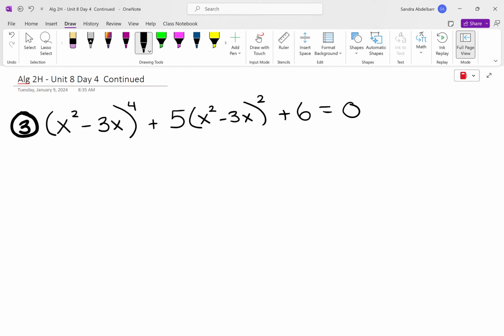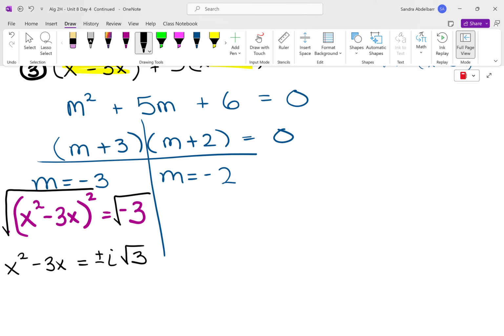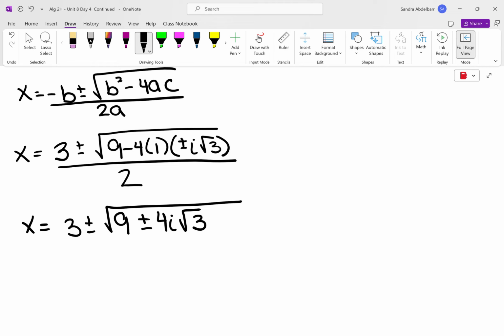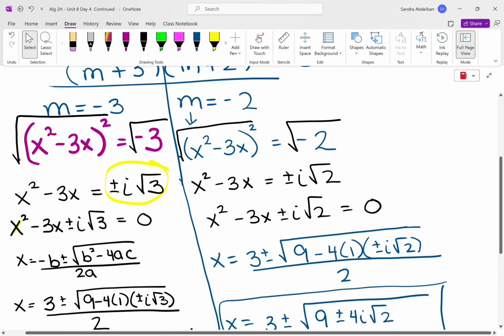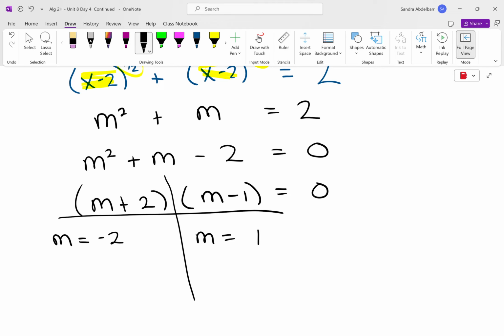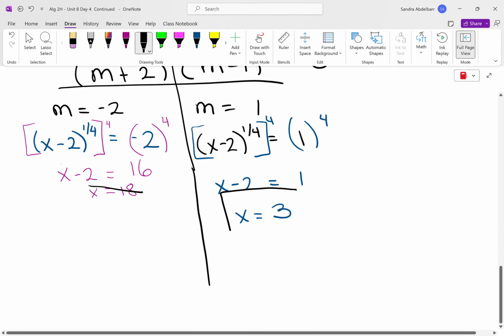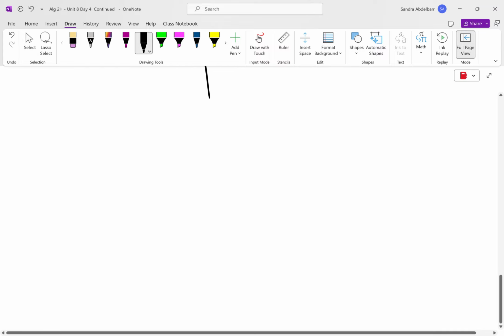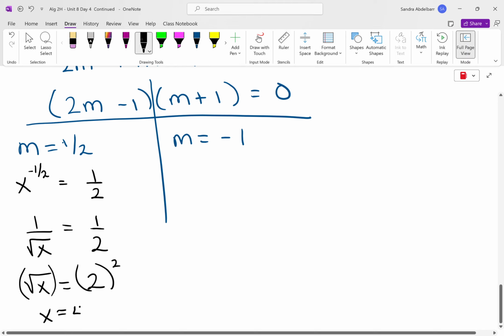Alg 2H Unit 8 Day 4 - Quadratic Like Equations Continued (Part 2 of 2)